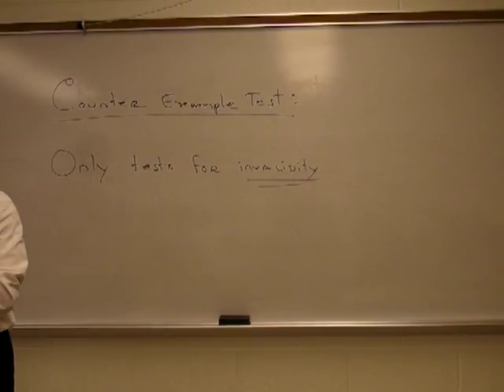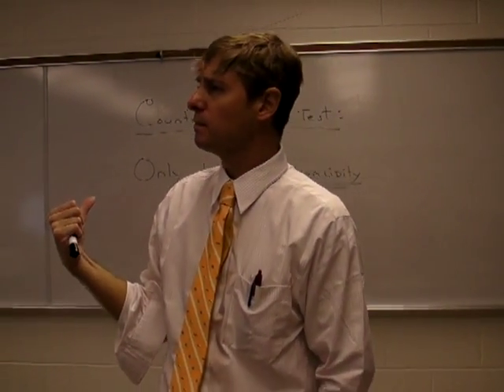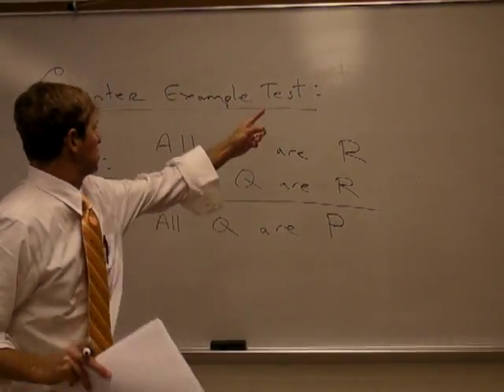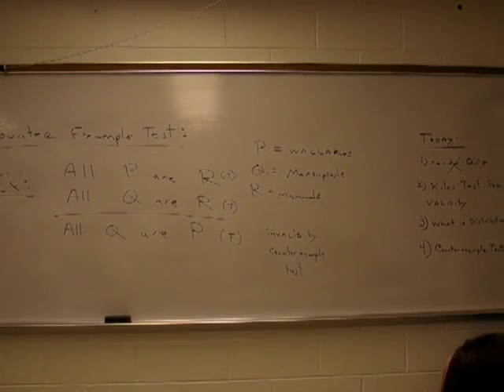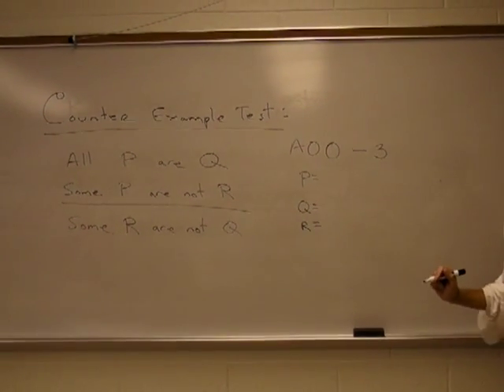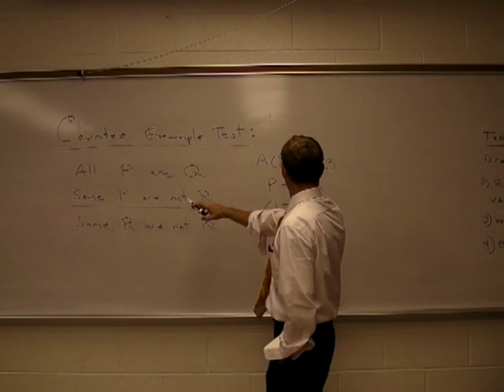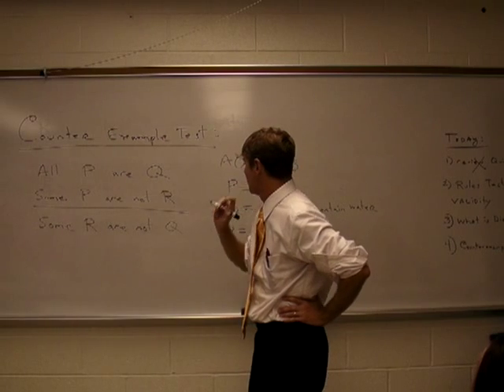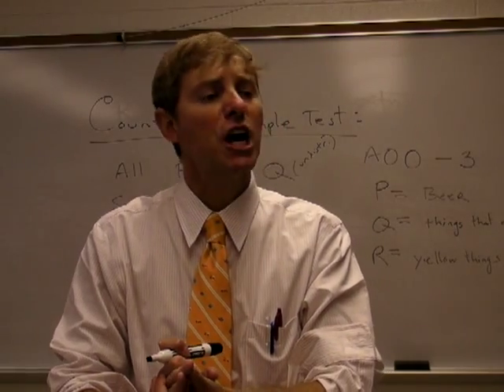Counterexample Test for Invalidity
Explanation of the Counterexample or "substitution method" to test for invalidity